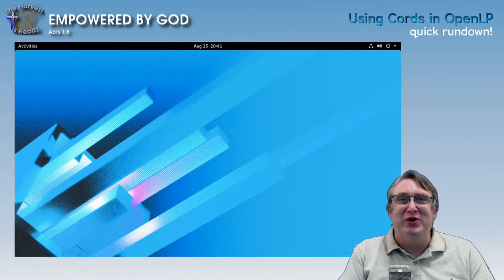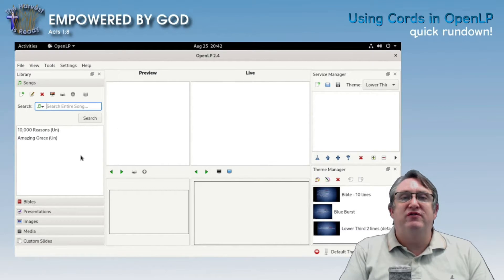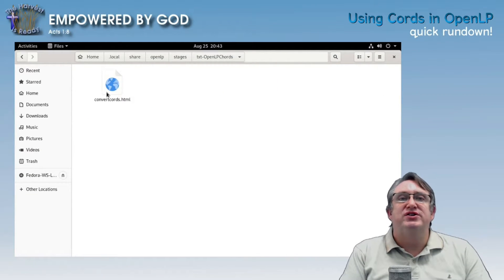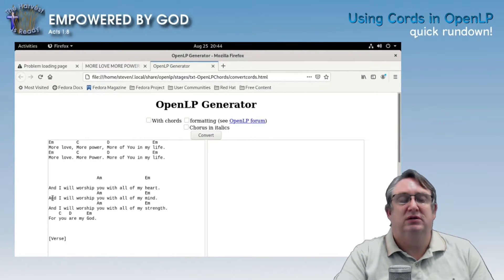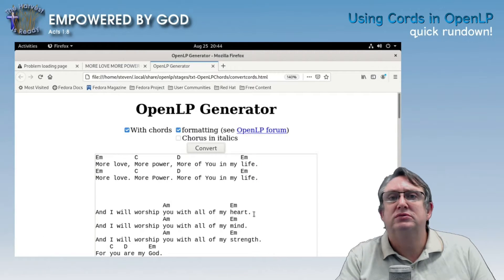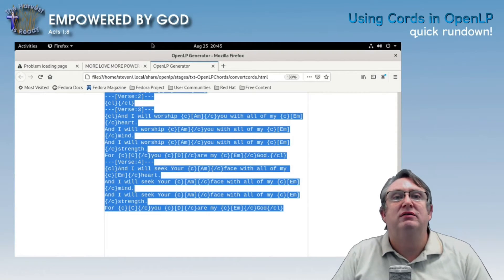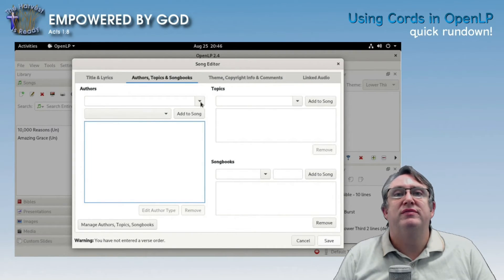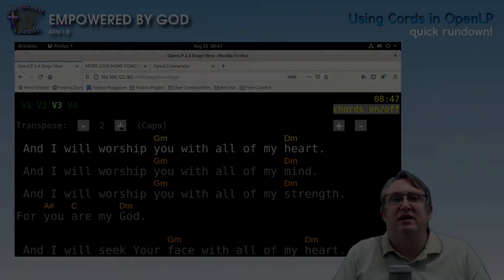OpenLP Chords - Walk-through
Follow along as I walk-through using Cords in OpenLP